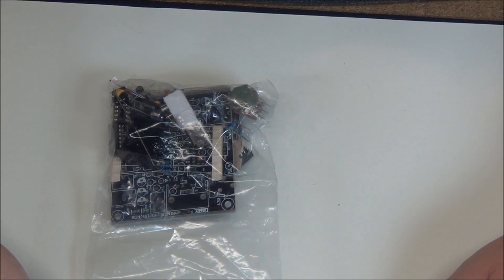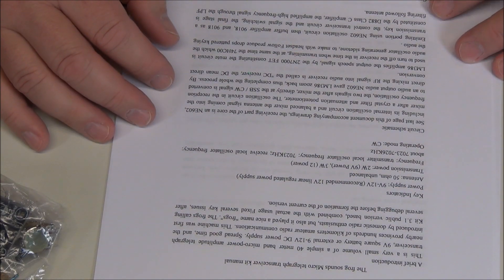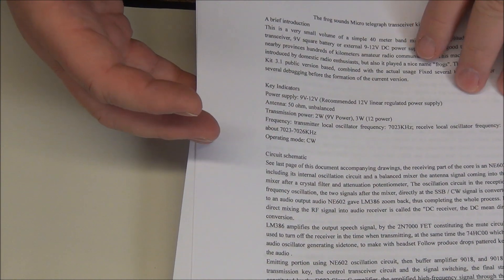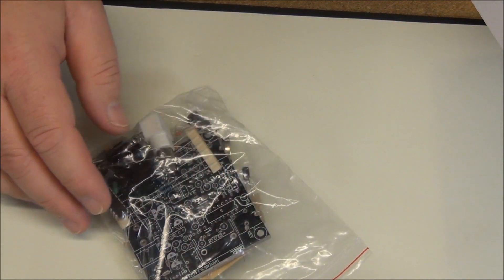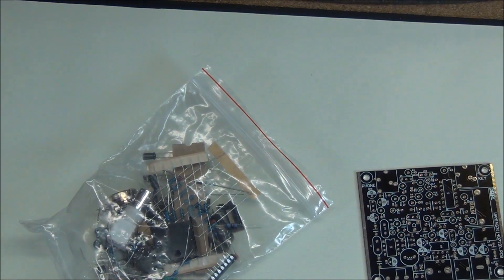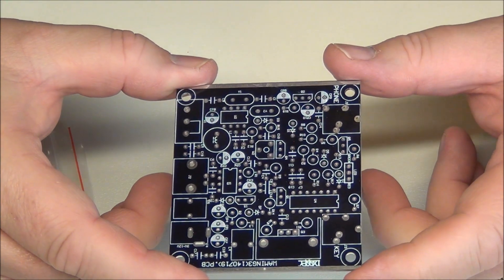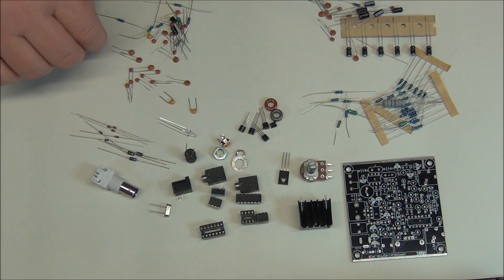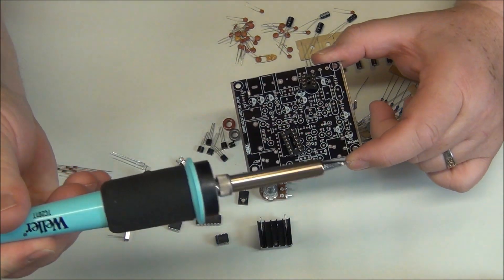Frog Sounds HAM Radio QRP Kit Telegraph CW Transceiver (part 1) - AF5DN